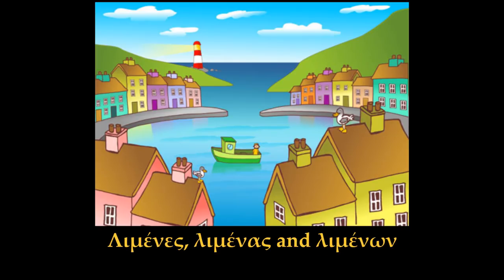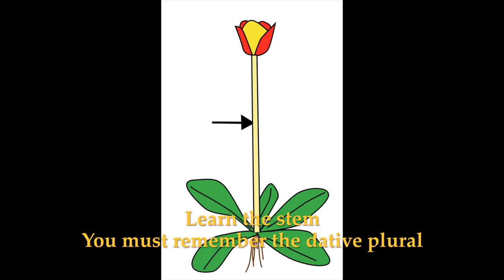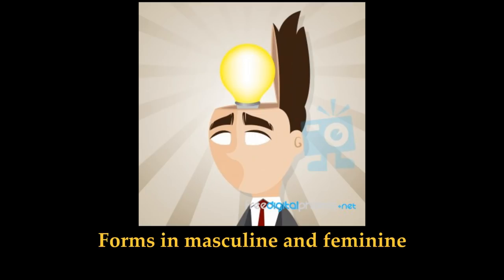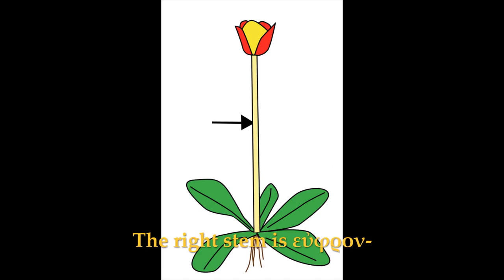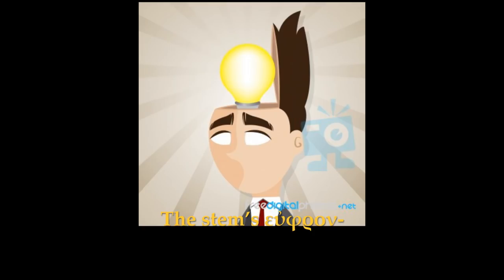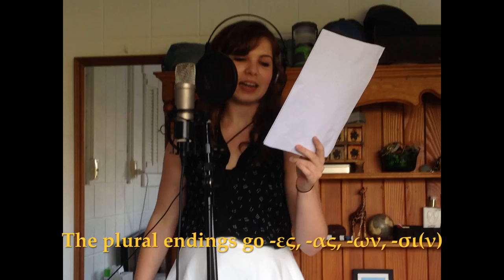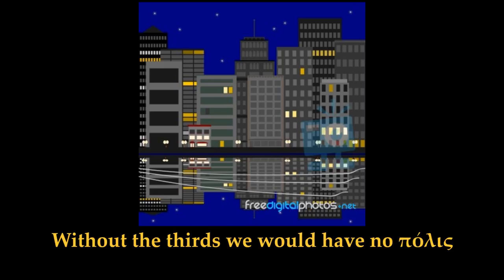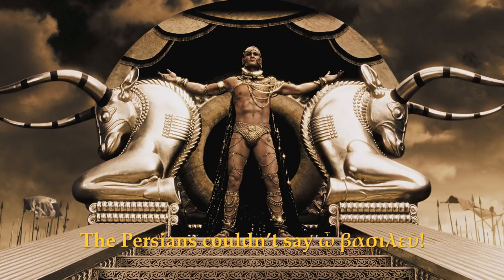Ancient Greek Third Declension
Lyrics by Maxine Lewis and Luke Ellery
Performed by Lexi Clare, George Everts, Luke Ellery and Maxine Lewis
Audio Engineered by Timothy Page
Edited by Robert Drummond and Luke Ellery

Instrumental track performed by Twilight Trio
Original melody composed by Matthew Wilder